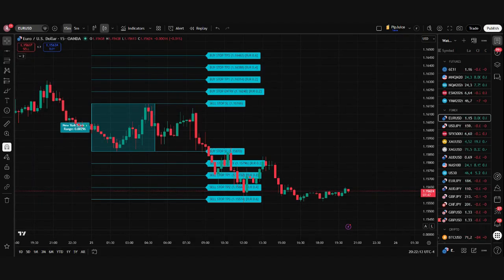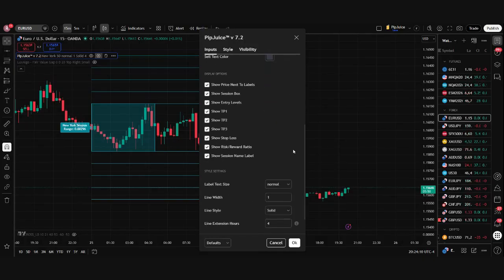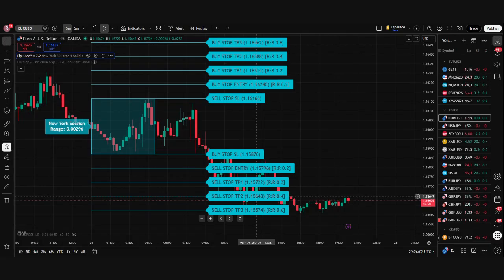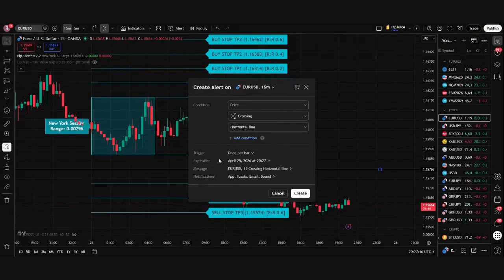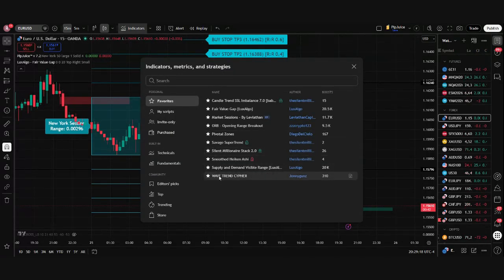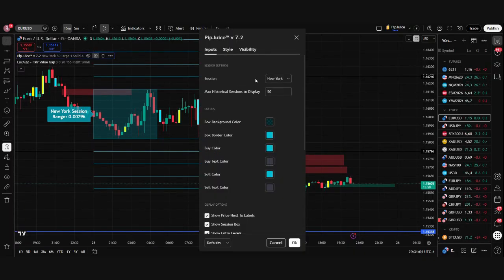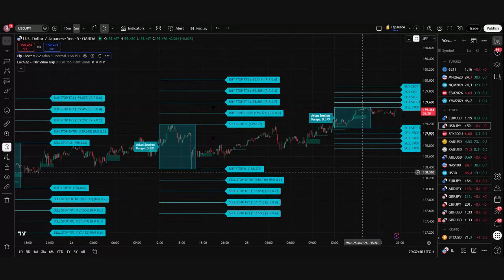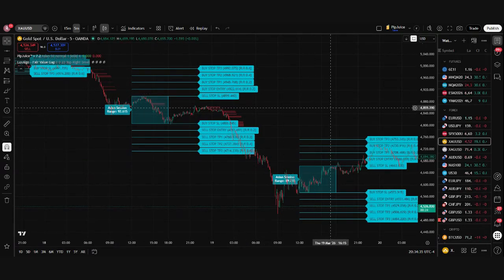PipJuice Scanner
In this tutorial, I break down how the PipJuice Scanner works in a way that’s easy for beginners to understand. This powerful tool scans the market and helps identify high-probability trade setups so you don’t have to sit and analyze charts all day.

I walk you through real examples, including a setup on EURUSD during the New York session, and USDJPY and XAUUSD during the Asian session. You’ll see exactly how the scanner highlights opportunities and how to approach entries with more confidence.

If you’re looking for a simpler, more structured way to trade, this is a tool you definitely want to learn.

👉 Ready to get started? Check the link below and select package